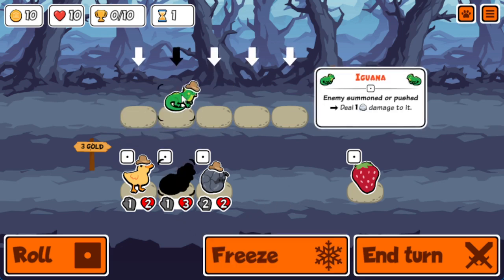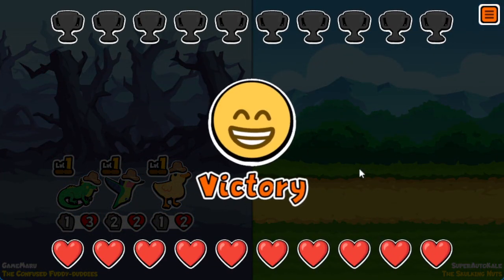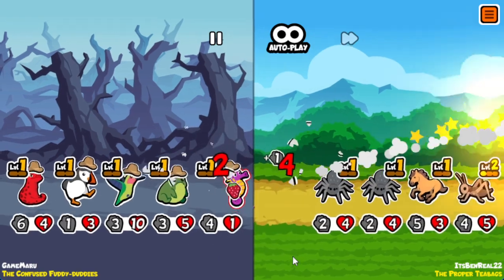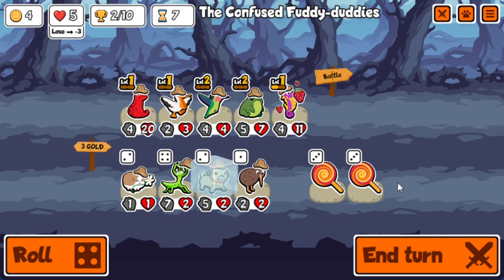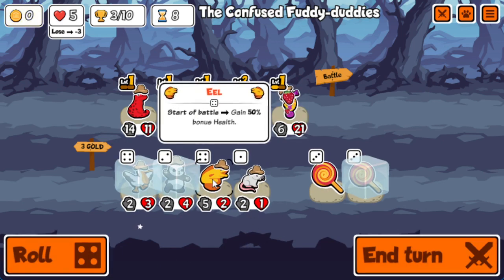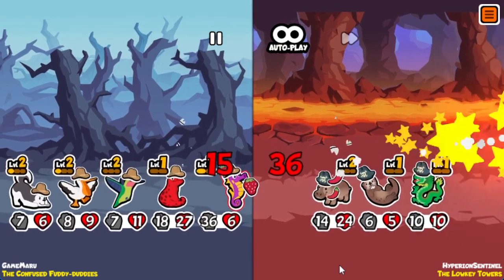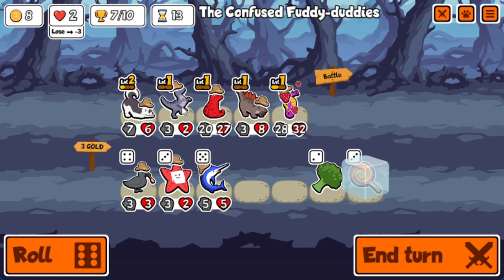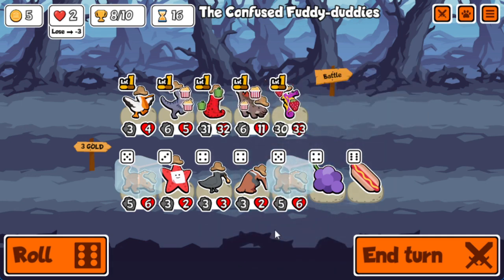Let's Play Super Auto Pets - 252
This is a let's play video of Super Auto Pets, a free-to-play auto-battler with a cute animal theme. Here is a link to the Steam page for the game: